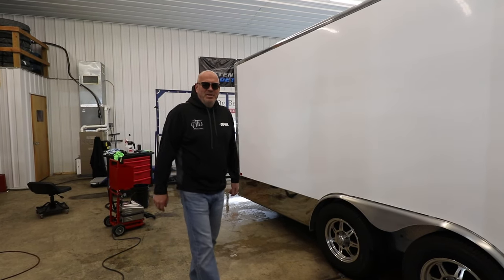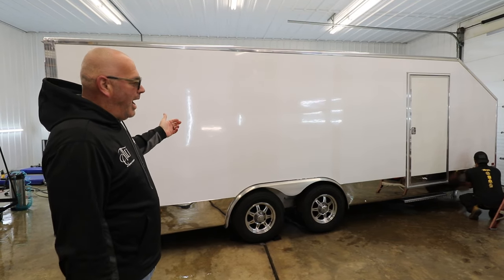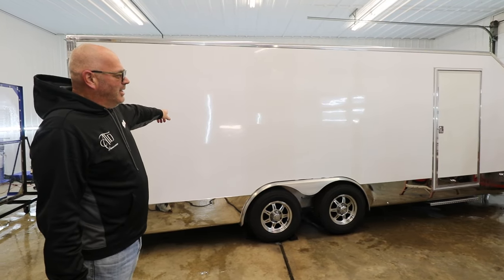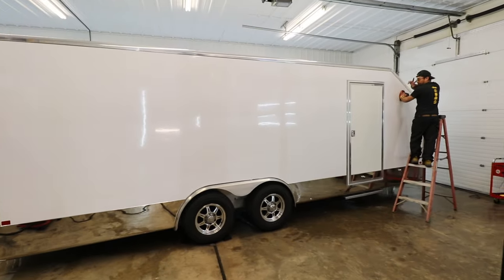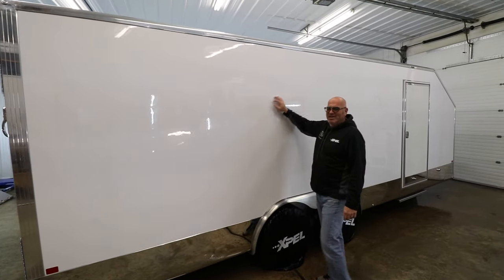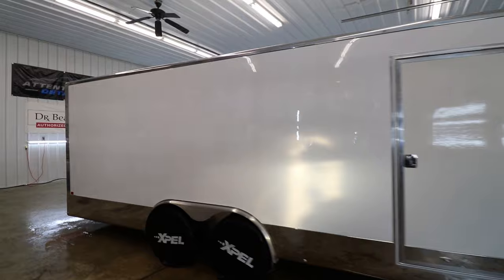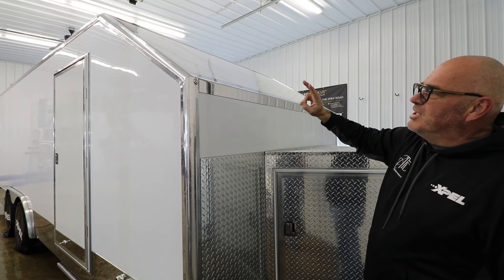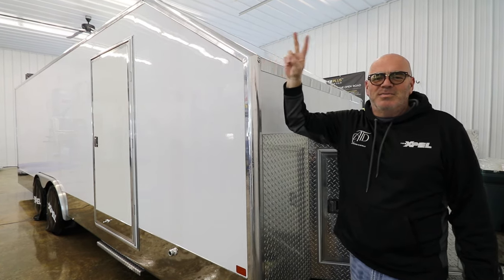MASSIVE Paint Protection Film Wrap On This 22FT Trailer!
Check out this massive 22ft trailer we just finished wrapping in Xpel paint protection film!

New gym glow trailer with ceramic coating for hauling high-end cars
Offers protection and customization services for cars, motorcycles and trailers
Highly skilled crew is wrapping the massive trailer seamlessly from 72-inch rolls
Completed trailer has no visible seams and all straight lines with stunning custom trim